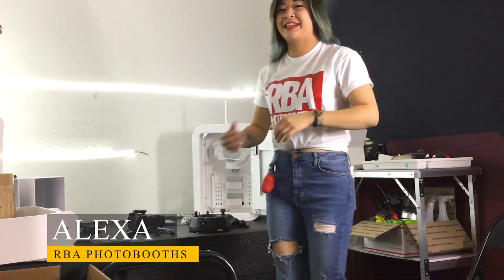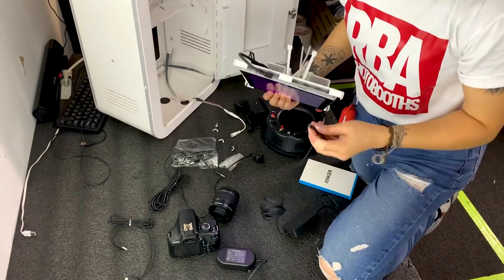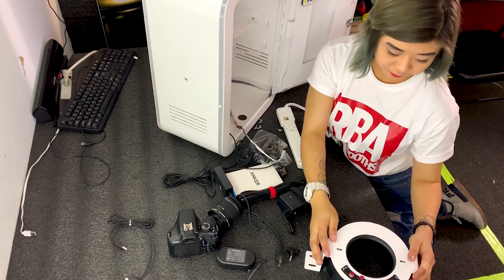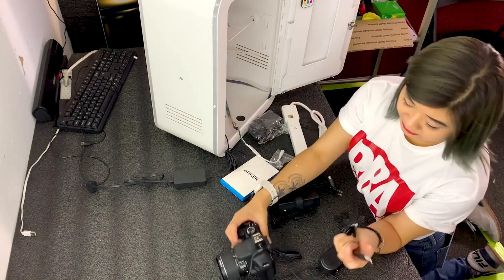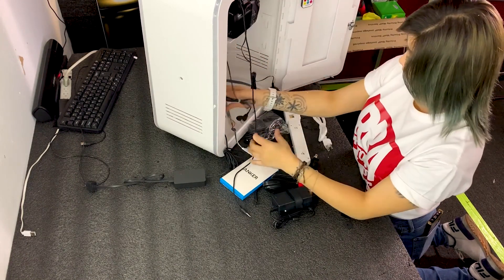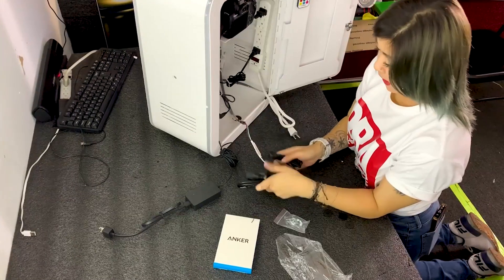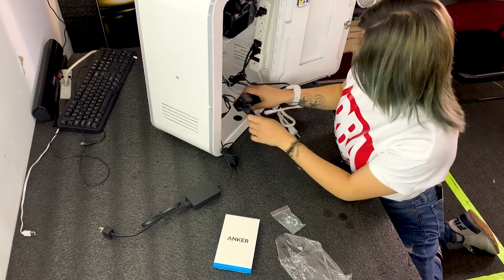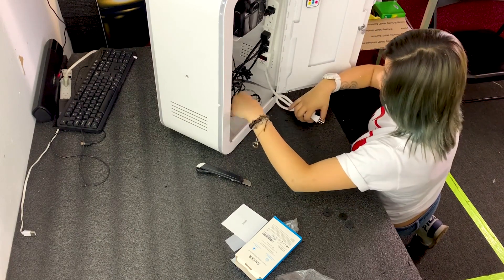How to assemble your T12 LED Photobooth System together.